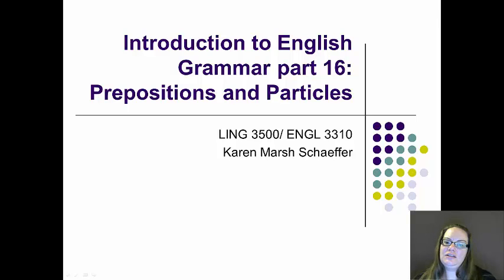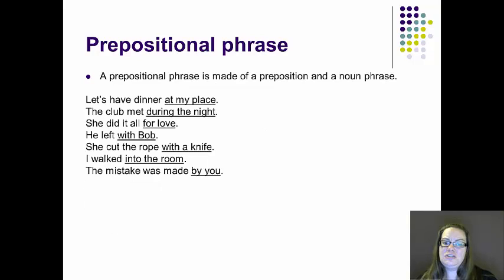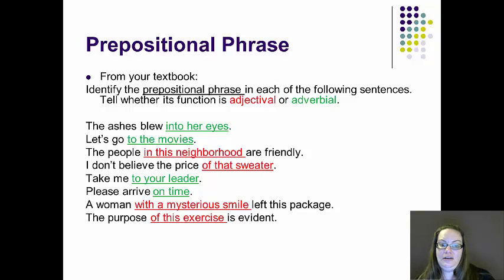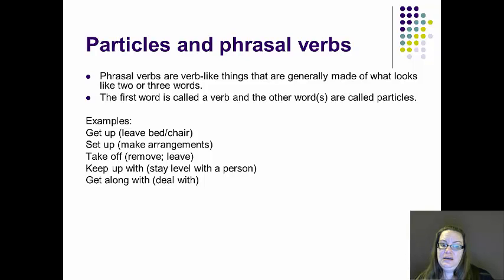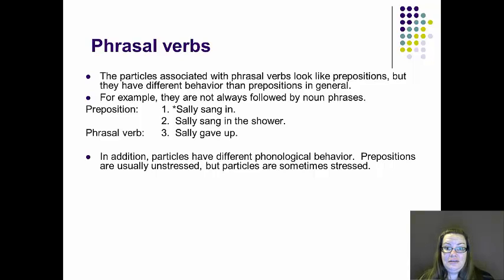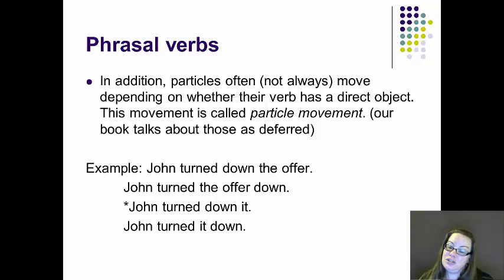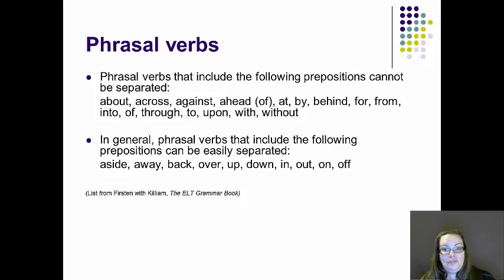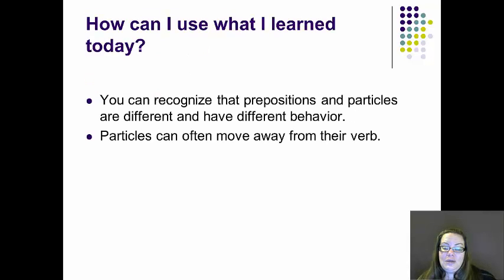Introduction to English Grammarpart 16: prepositions and particles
This is an introduction to prepositions, prepositional phrases, and to particles.